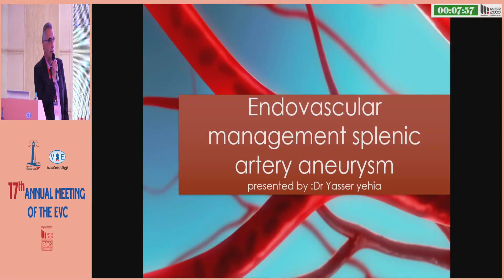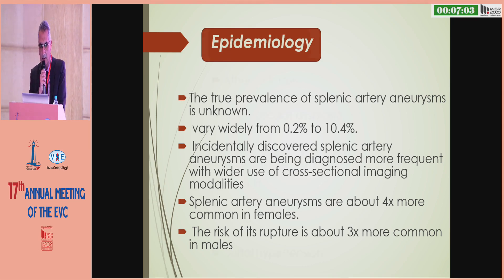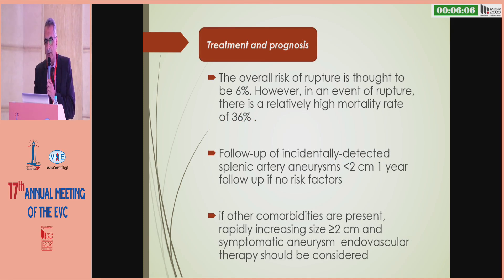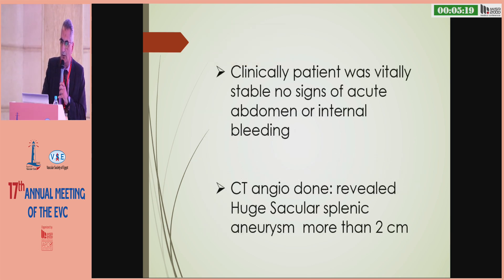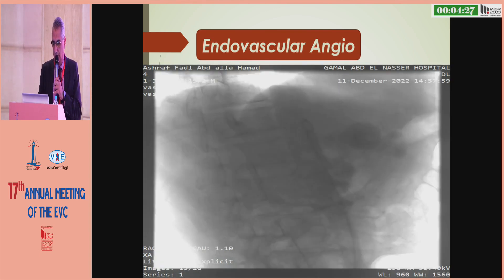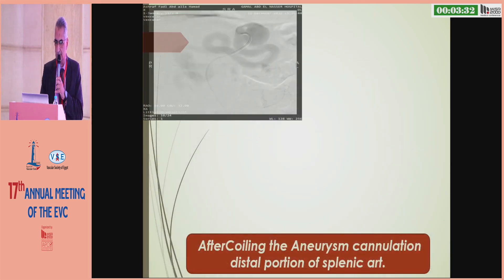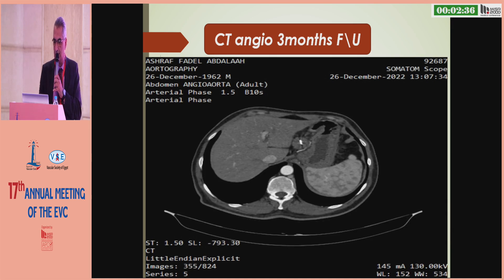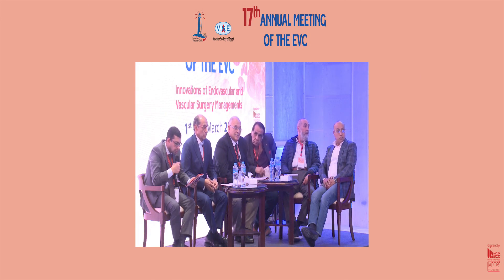Vascular online training EVC2023 endovascular ttt of splenic artery aneurysm Prof Yaser Yehia